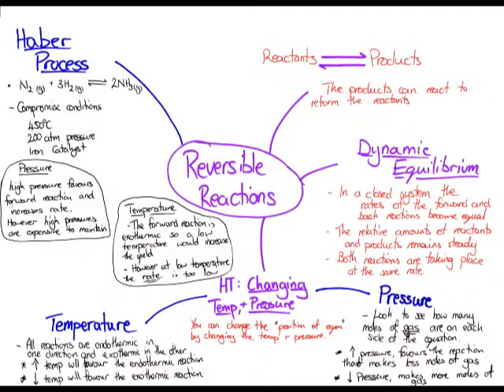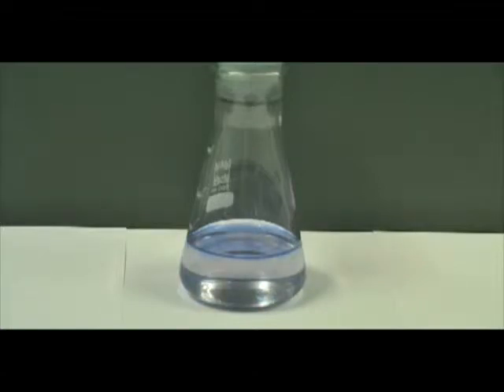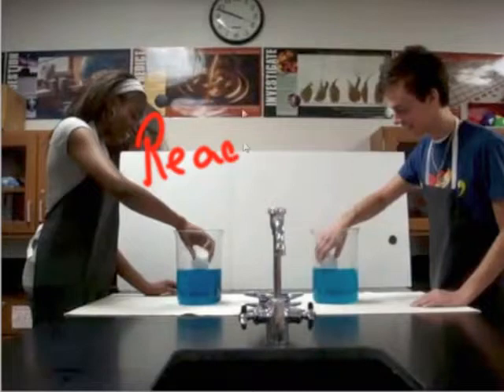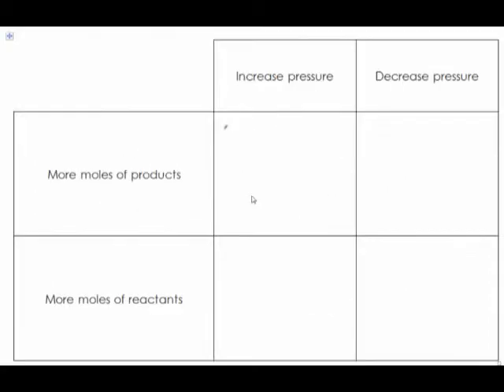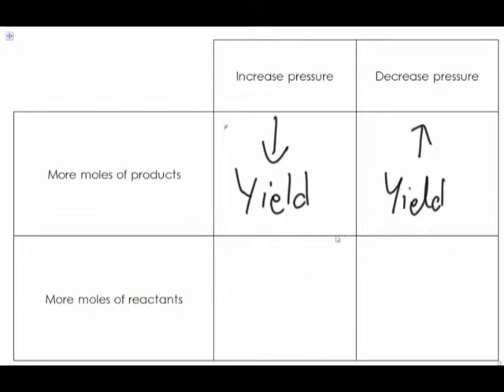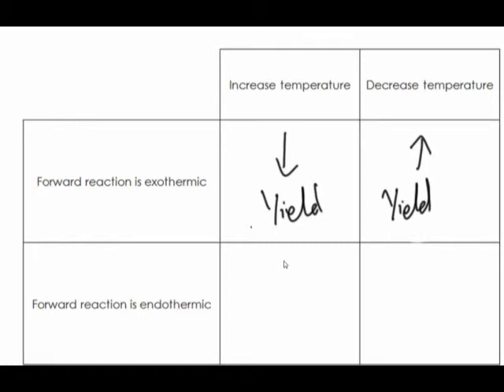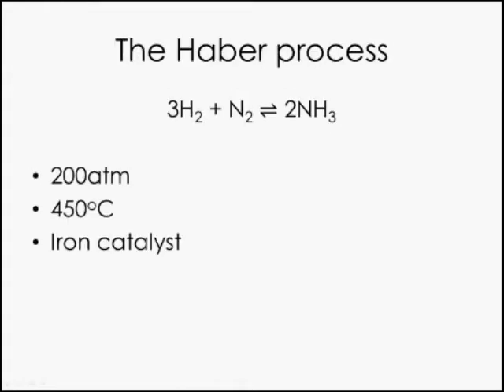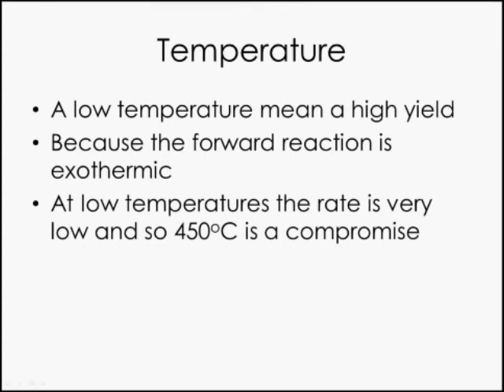Reversible reactions Revision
Here is a revision for year 11 reversible reactions